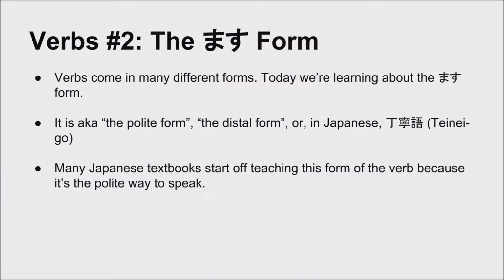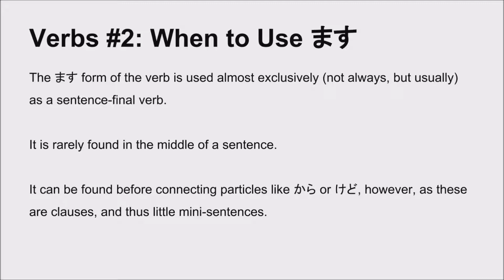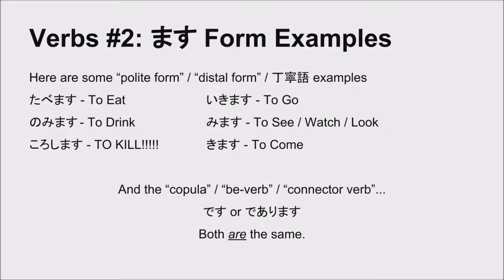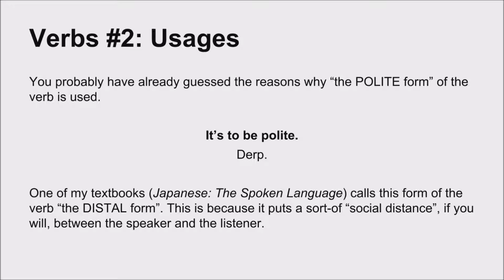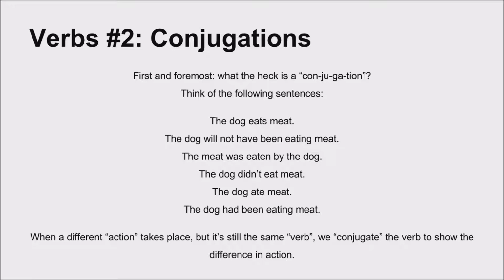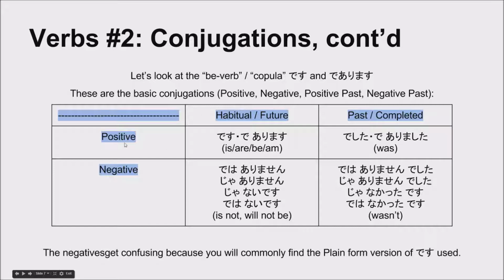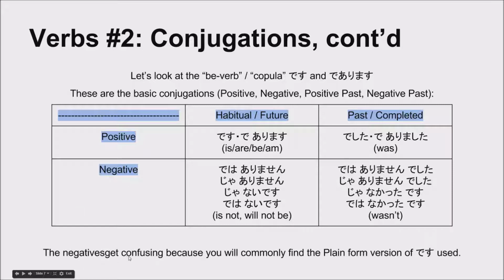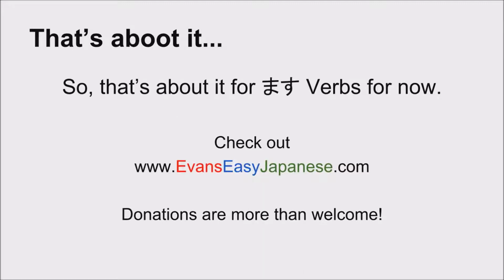Verbs #2 -- The ます Form And Conjugations